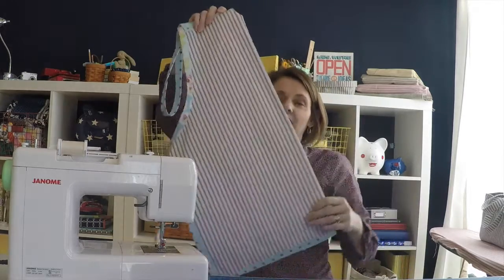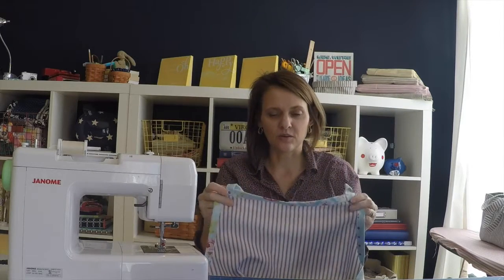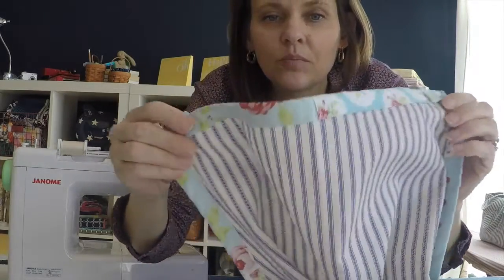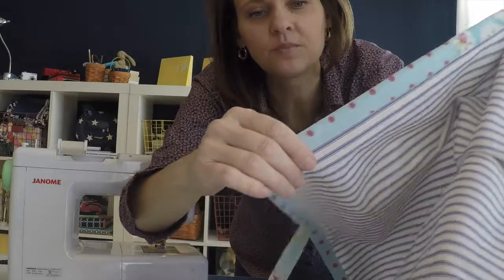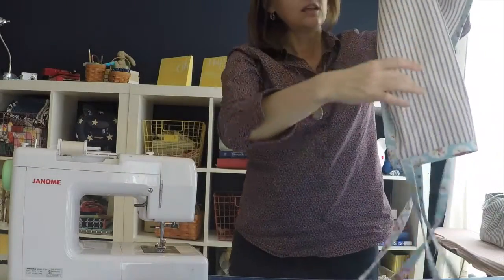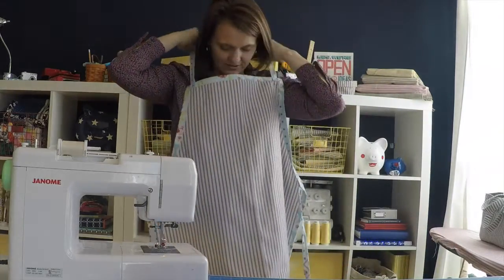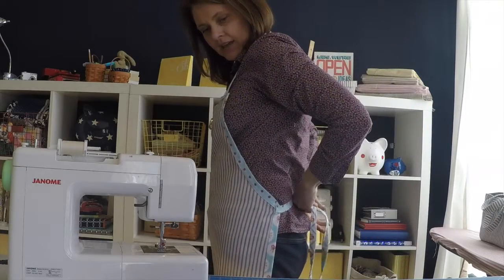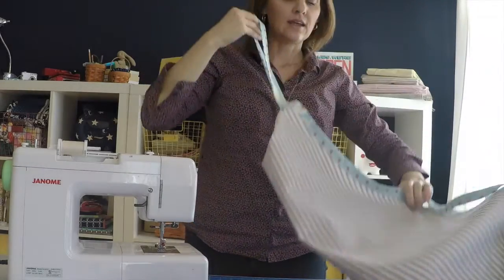This week over at Sewspire we are making a classic ticking apron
This week on the blog I am teaching you how to sew a classic ticking apron. This project is available for instant download and will be free to subscribers through 2/17/16.